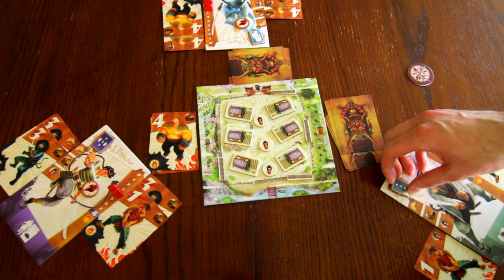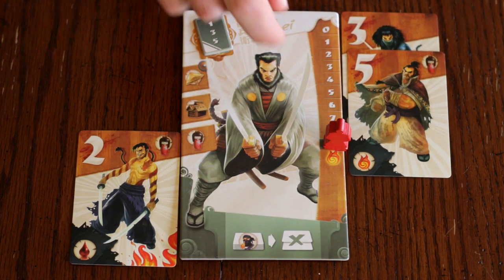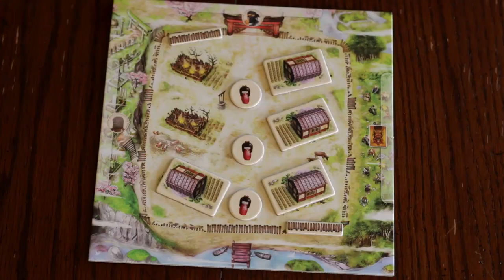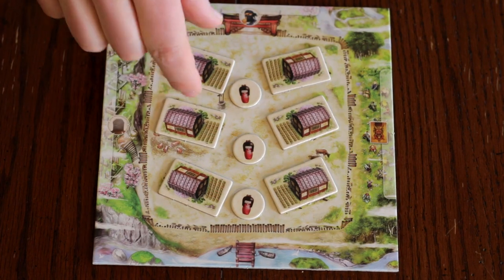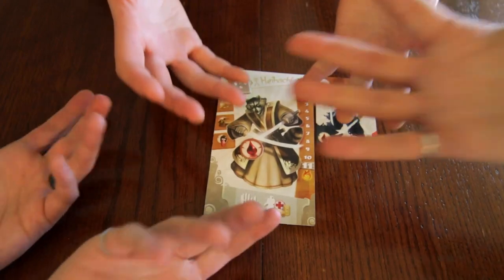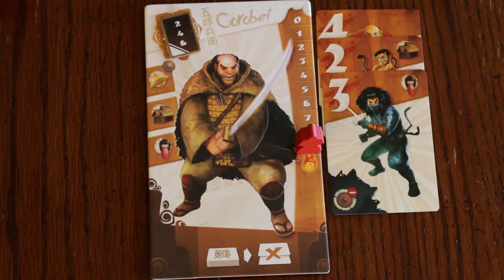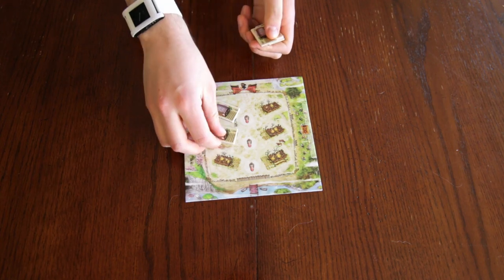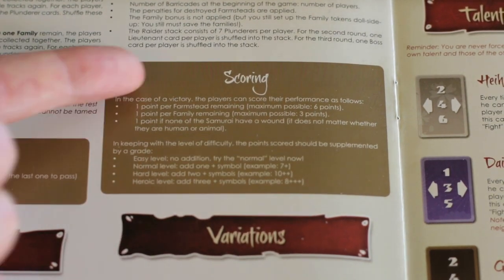How to play Samurai Spirit - Games Explained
Quick and complete rules for Samurai Spirit, a cooperative game of 7 samurai!
0:12 Overview
0:58 Defending
1:28 Confronting / Kiai Activation
2:10 Supporting
2:44 Passing
2:54 End of Round / Start of Next Round
4:42 Penalties
6:39 Samurai Special Talents
4:18 Winning
9:25 Setup
10:41 Levels Of Difficulty